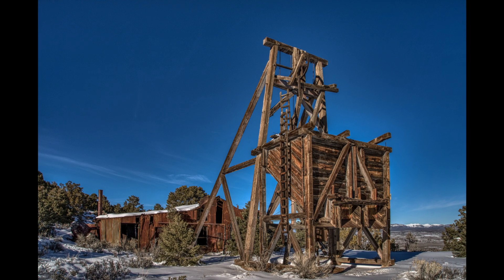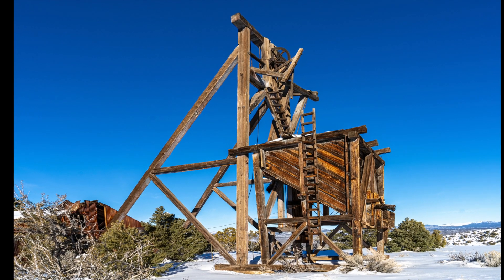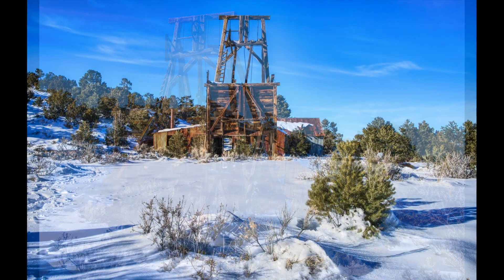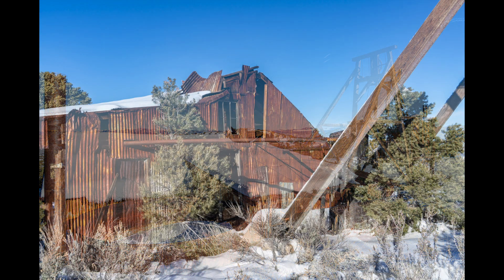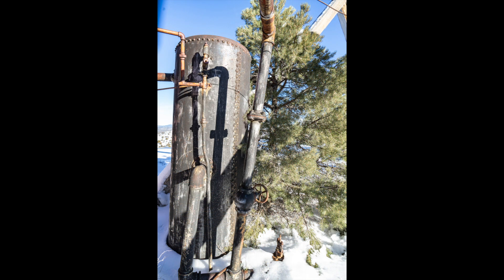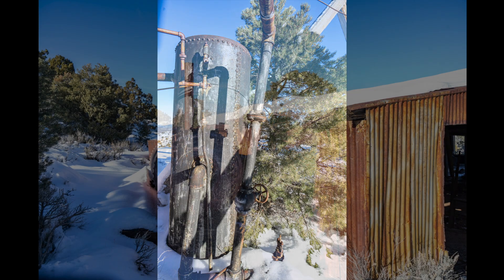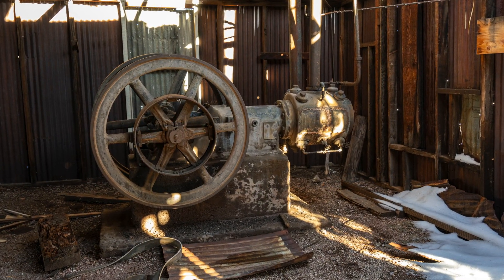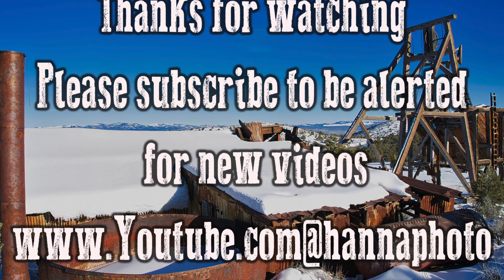Volcano Mine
The Volcano Mine in Lincoln County Nevada.  The old mine used to mine silver, manganese and lead.